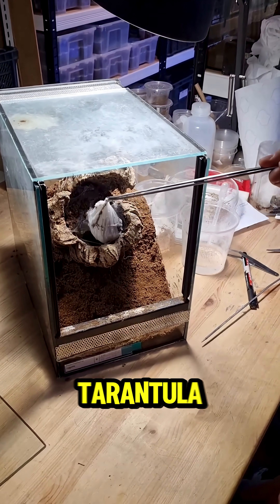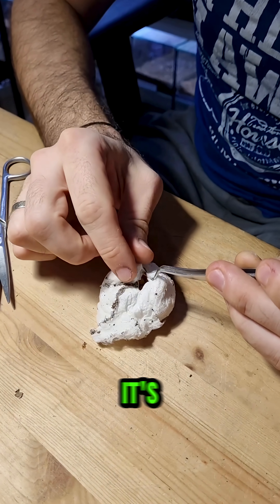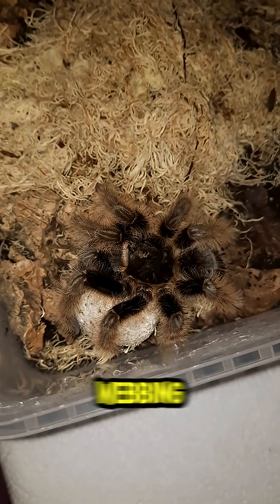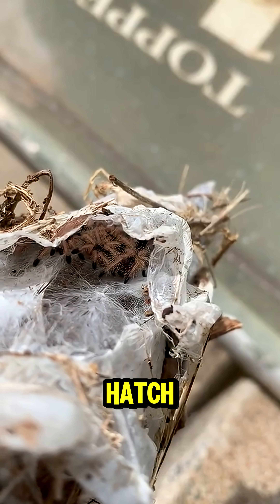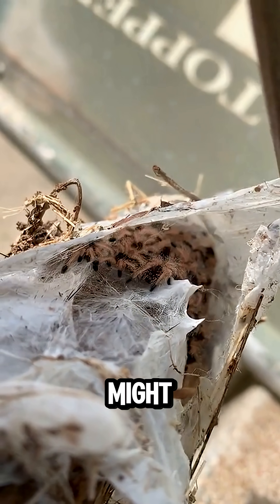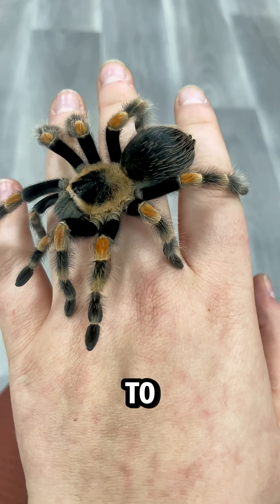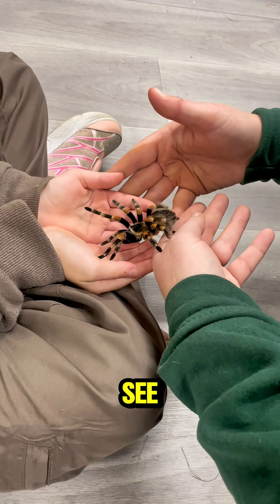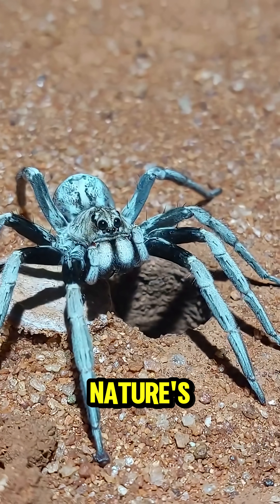It Looks Like Fabric, But It’s a Spider Trap!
That silky, sheet-like structure on a tree? It’s not just spiderweb—it’s a tarantula cocoon.
Packed with eggs and hidden spiderlings, this creepy-looking blanket can unleash hundreds of tiny tarantulas in seconds.

Touching it could trigger an unwanted spider surprise—and some serious skin irritation from the mother’s urticating hairs.

🕷️ Watch to learn why this natural nursery should never be disturbed—
and follow One Minute Daily for more strange facts you’ll wish you didn’t know.